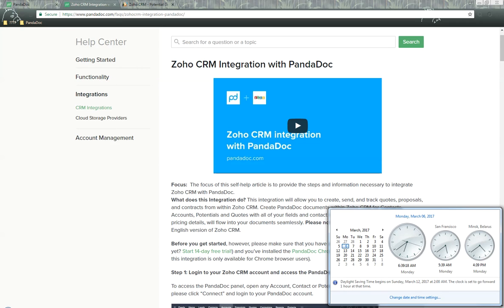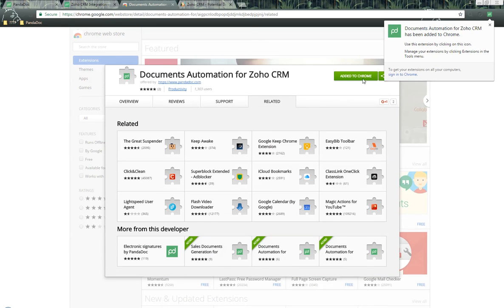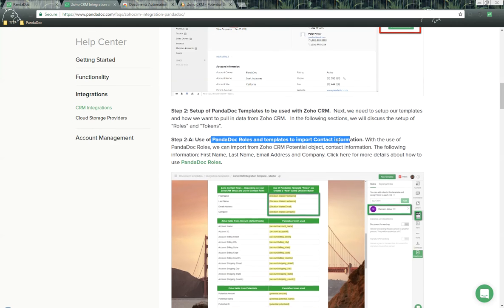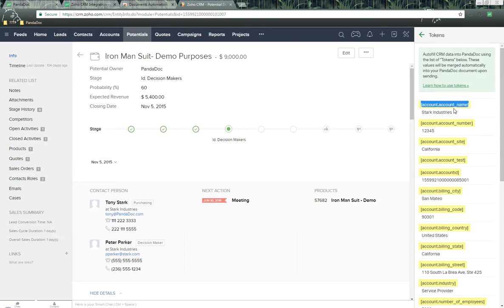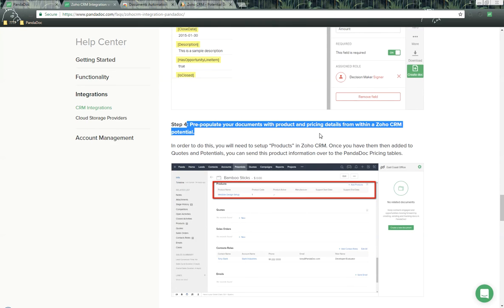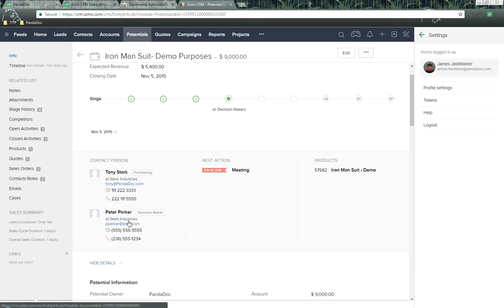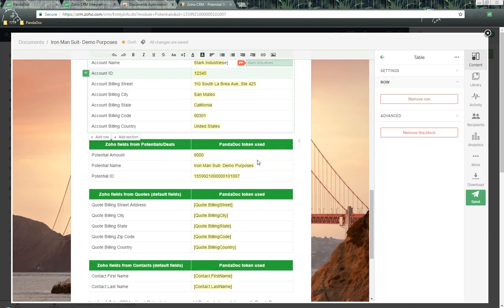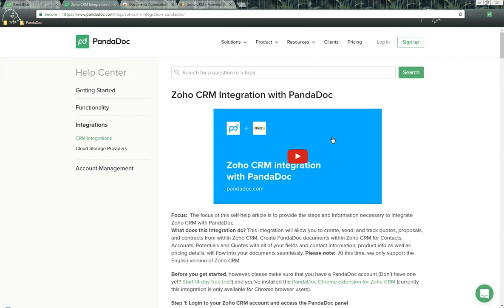Get Started with the PandaDoc and Zoho CRM Integration - Chrome Extension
This integration will allow you to create, send, and track quotes, proposals, and contracts from within Zoho CRM. Create PandaDoc documents within Zoho CRM for Leads, Contacts, Accounts, Potentials and Quotes with all of your custom fields and contact information, product info as well as pricing details, will flow into your documents seamlessly. Please note:  At this time, we only support the English version of Zoho CRM.

Boost sales productivity. Go paperless. Close deals faster.